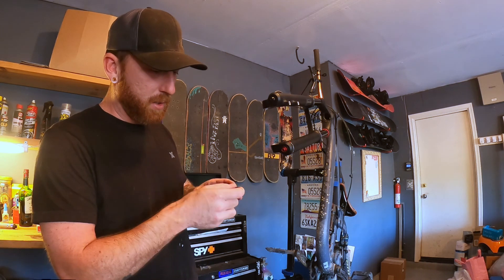How To || Rockshox Lower Leg Service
First attempt of a Lower Leg Service! This was on Wyatt's 2018 Kona Process 153 that comes with a Rockshox Yari Fork! For Details on your Rockshox Fork please follow the service Manual

Please do this at your own risk, we are not held responsible for any damage to your fork! This was our first attempt at servicing our own fork, and if you are not comfortable to do the task on your own, then please ask a professional!

Check our Our other pages for other content!!

Our Gear
Camera Used
Wyatts Full Face Helmet
Joey's Helmet
Joeys Riding Shorts
Joeys multi tool
G-form knee pads